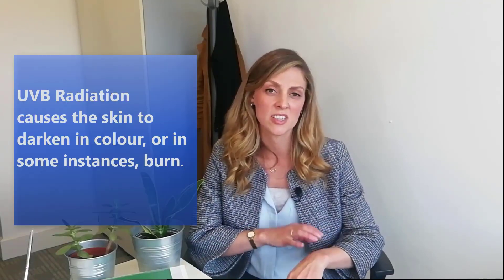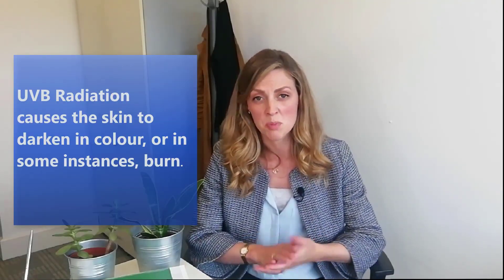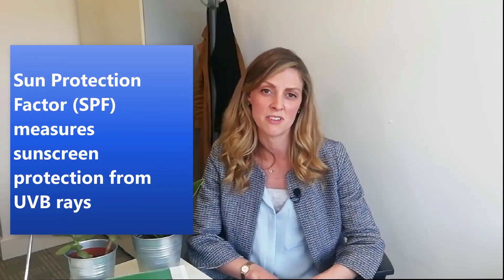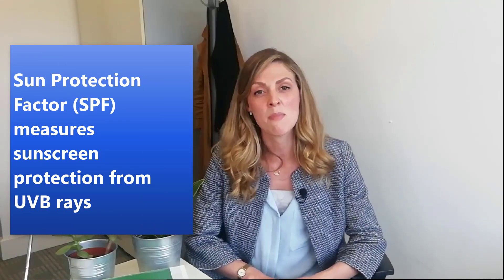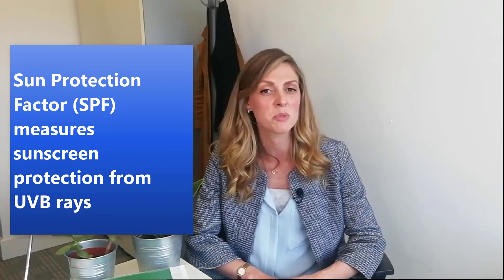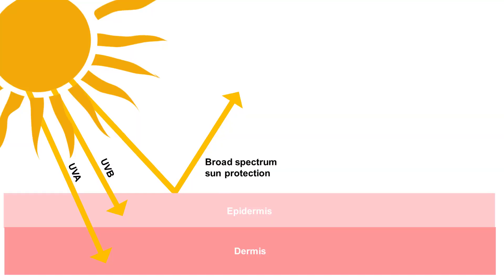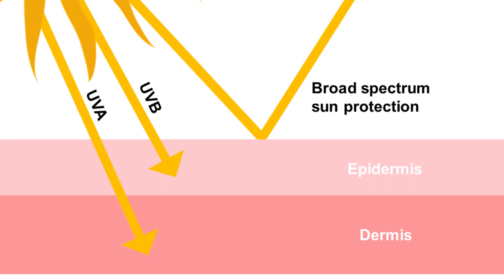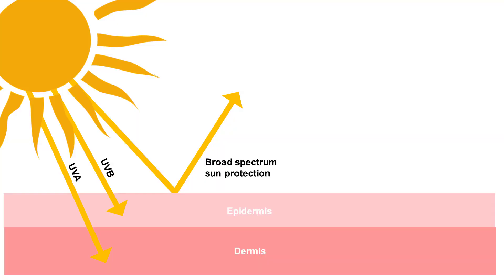Understanding your sun cream packaging to ensure UVA and UVB radiation protection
Here at the HPRA, we regulate medicines and medical devices, but we also regulate cosmetics. This video gives some important information on sunscreens including how to understand the packing on your product and how to tell if you're getting enough protection from UVA and UVB radiation. To watch our video on how best to store your product an how much you should use watch